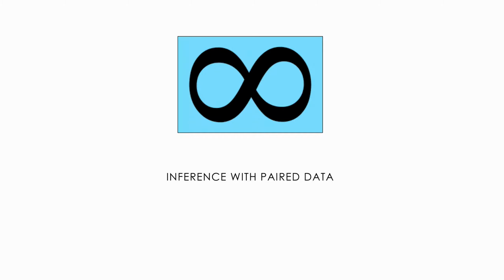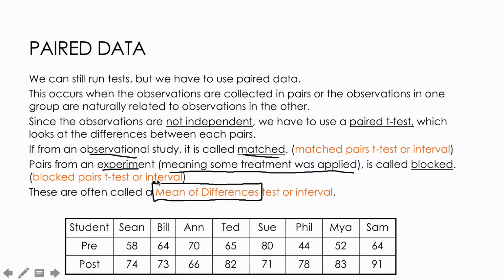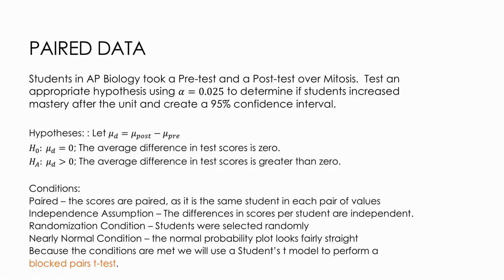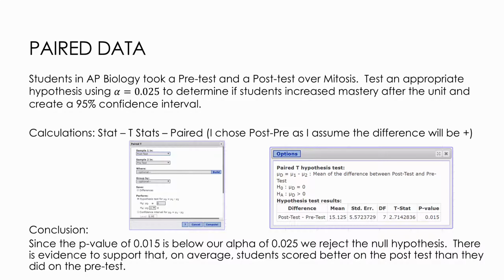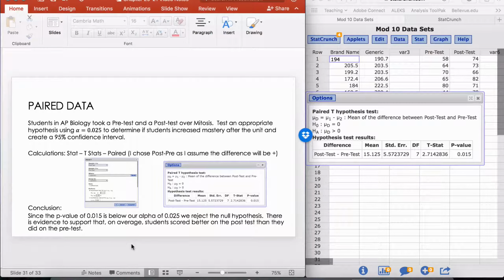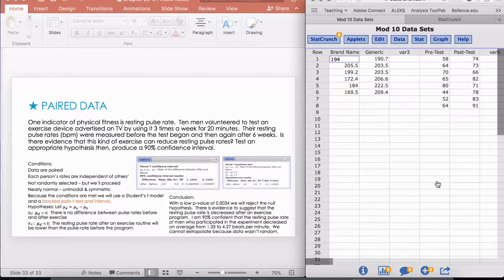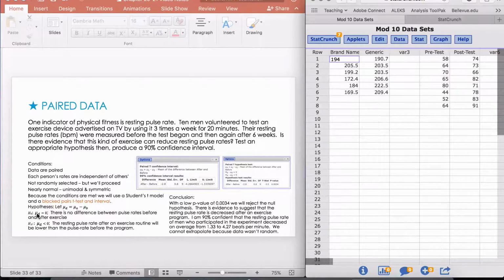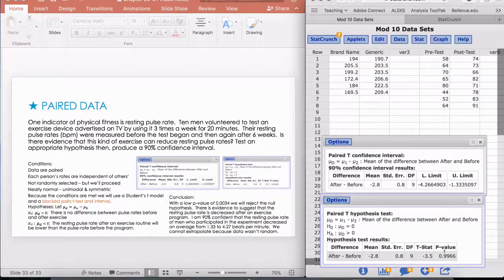95 Inference with Paired Data (21.1-21.4)